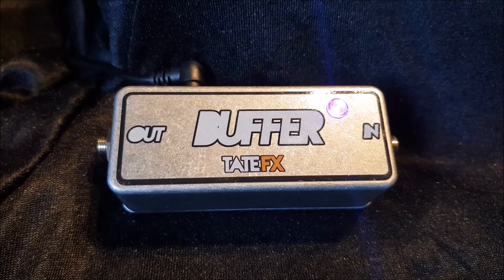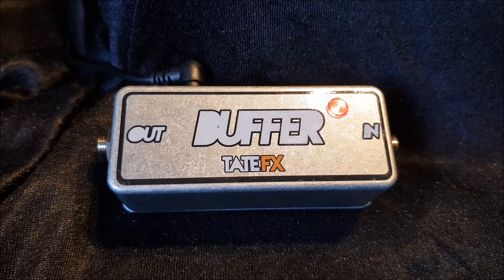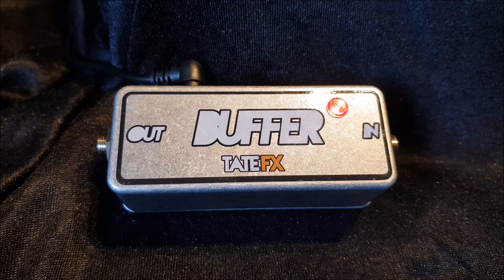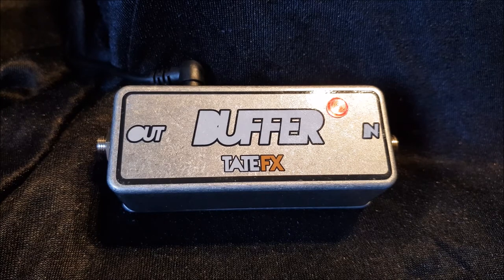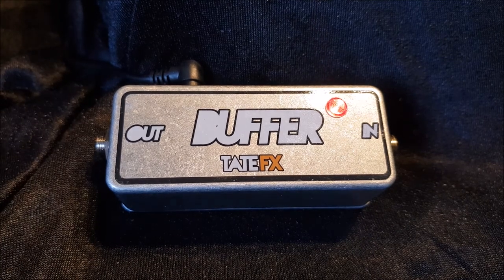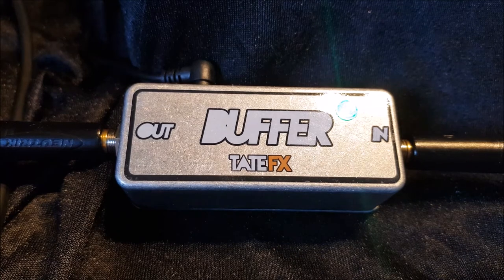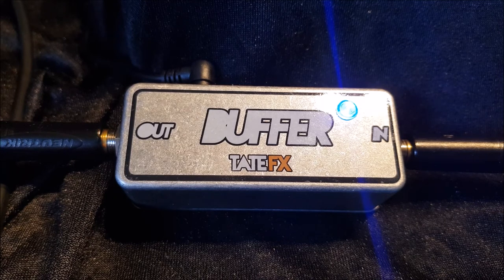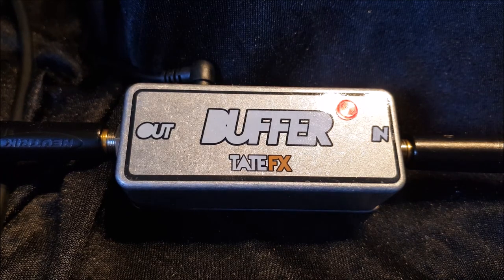Tate Fx Buffer - Alex Hamilton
Tate FX Buffer -

Replace the body of your tone lost through long cable runs and lots of true bypass pedals.

Perfect at the start of your pedal board, plug your guitar directly in then off to the rest of your pedals.

All TATE FX pedals are handmade in the UK using top quality components. From 1% metal film resistor to high quality germ and Japanese made capacitors, TATE FX pedals offer build quality and sound way above their price point.

No battery 2.1mm power adaptor only.